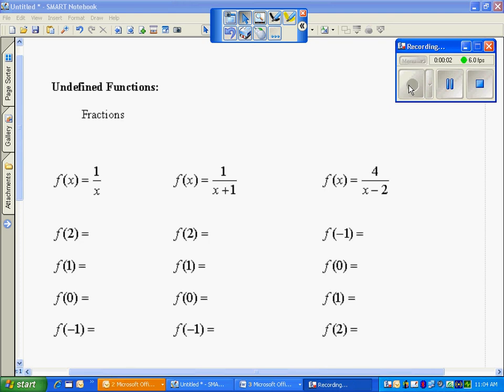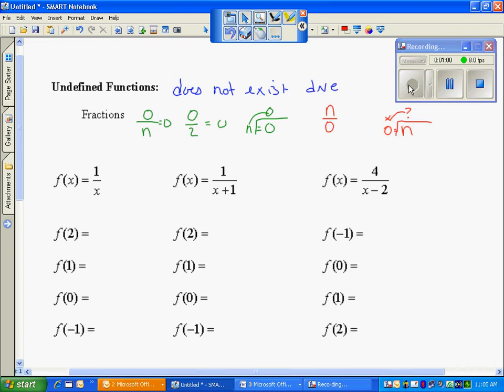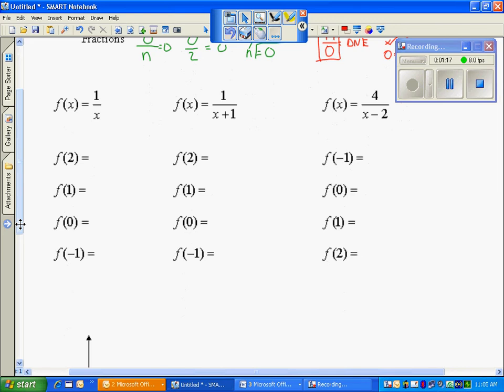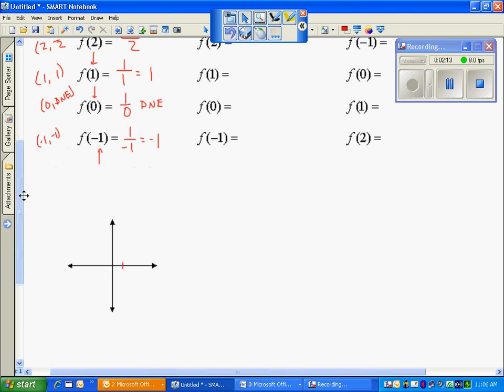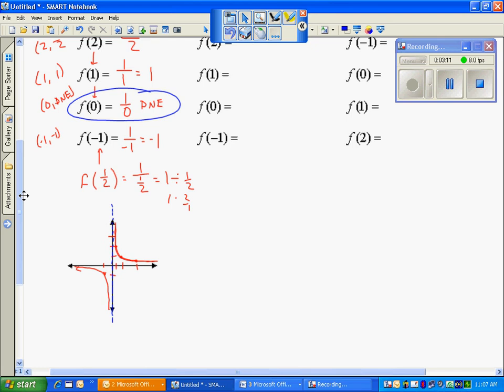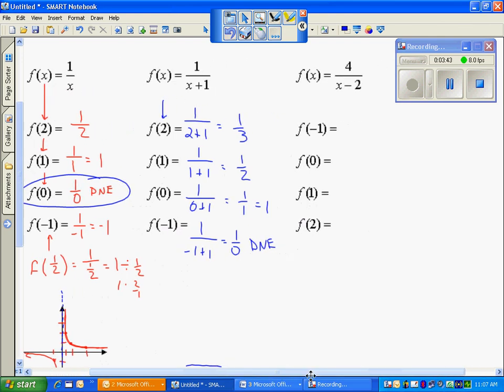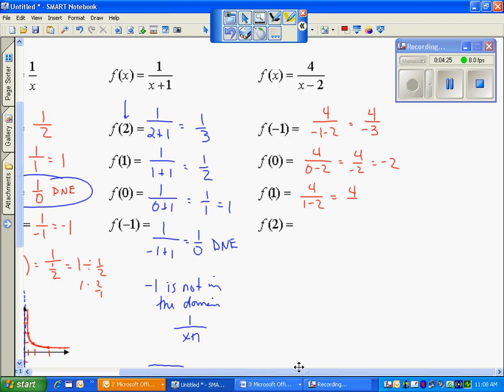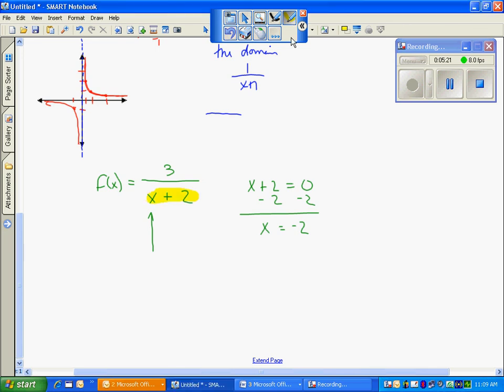ch 1 lec 5 dne functions.avi